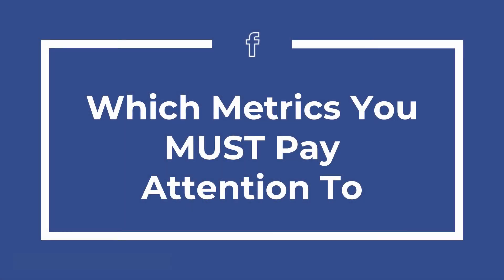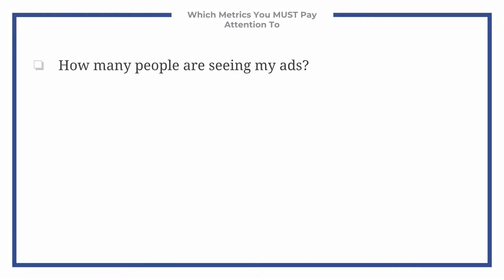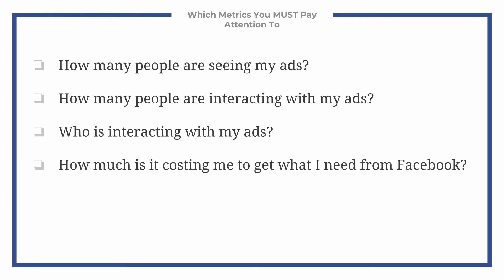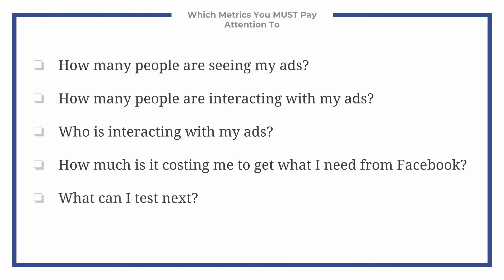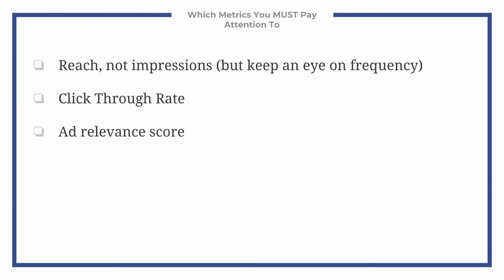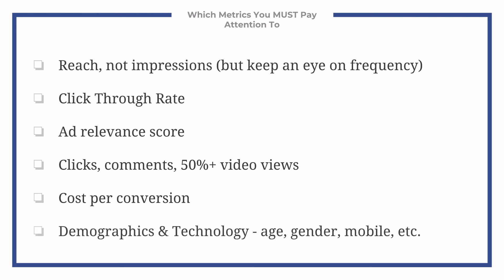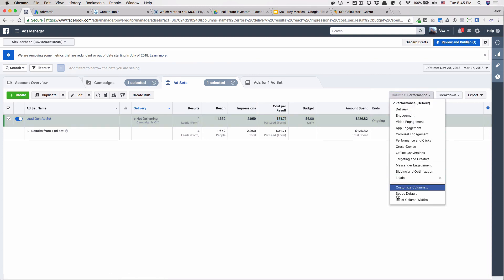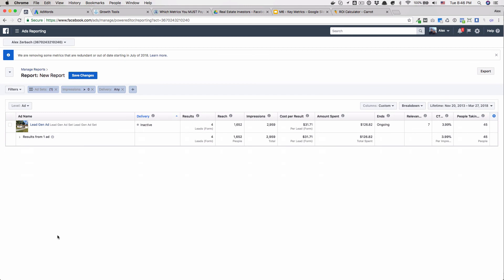Which Metrics You MUST Pay Attention To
In this video I break down some of the key metrics you must report on weekly/monthly to make sure you are getting the most bang for your buck out of Facebook.

You will want to come up with your own KPIs (key performance indicators) and they should come from questions you need to be answered.

For instance, how many people are converting on mobile? You could have a KPI that breaks down conversions by mobile vs desktop.

Watch this video to see more KPI ideas and what I commonly use to check in on my Facebook campaigns.